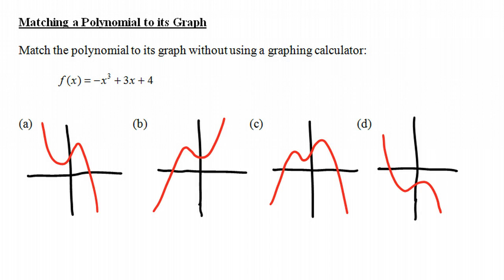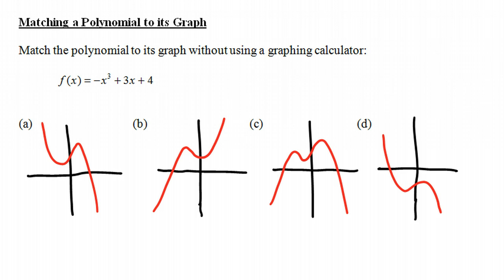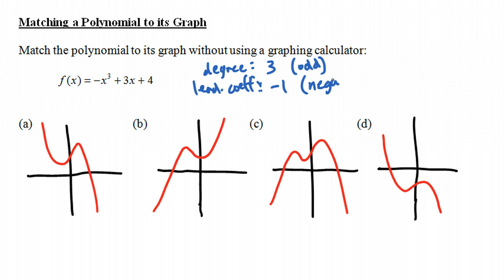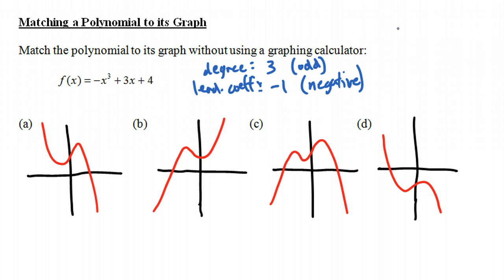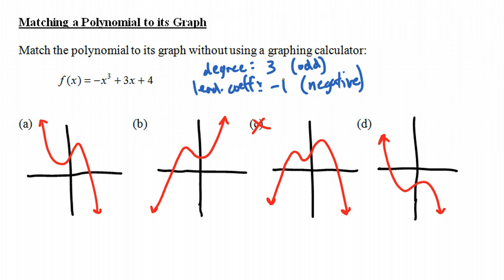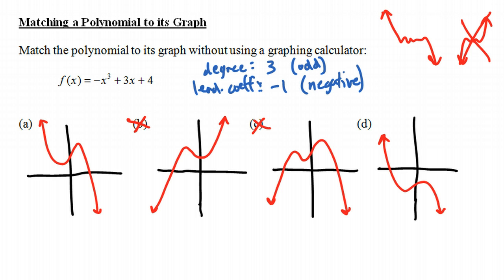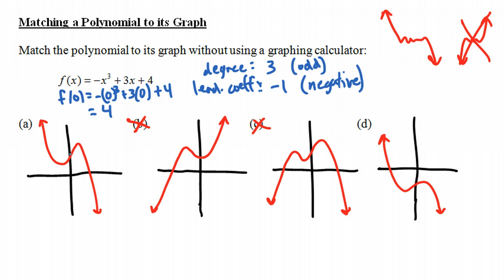Matching a Polynomial to its Graph